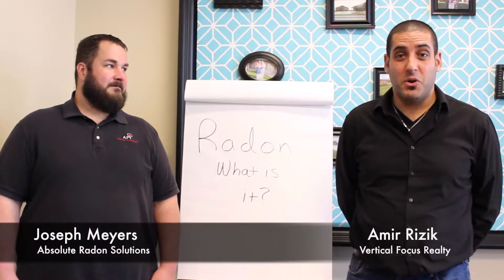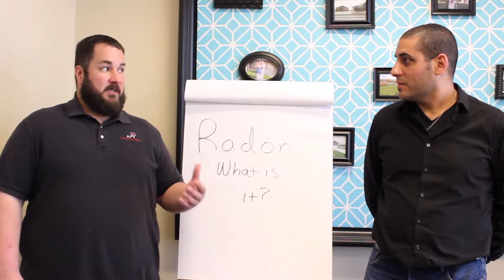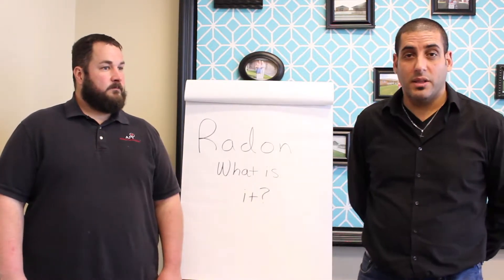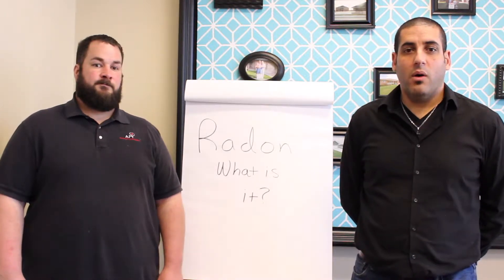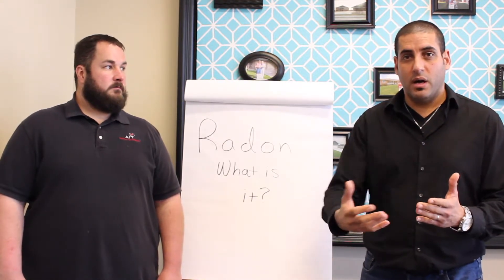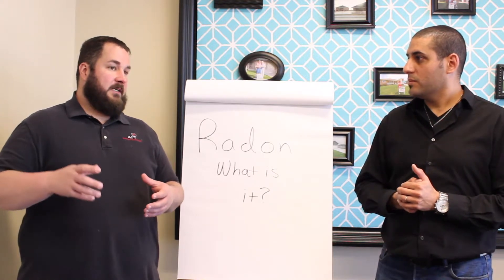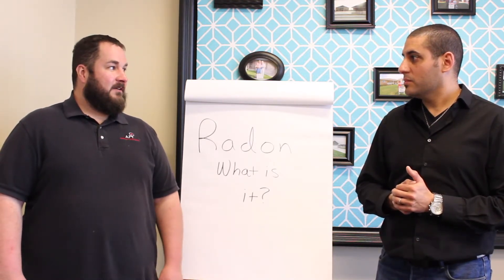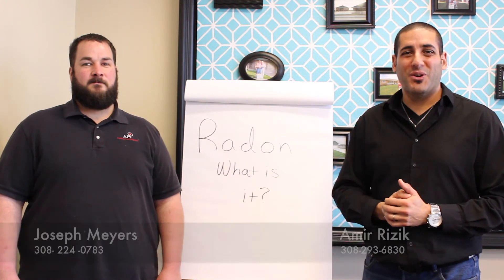Radon Testing and Radon Mitigation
Today's talk, What is Radon? How to test? What to do if Radon test positive?
Thank you to Joseph Meyrs, owner of Absolute Radon Solution, for helping me educate homeowners and buyers on this very important topic.
Amir Rizik, GRI
Residential & Commercial Real Estate Professional.
C.308.293.6830